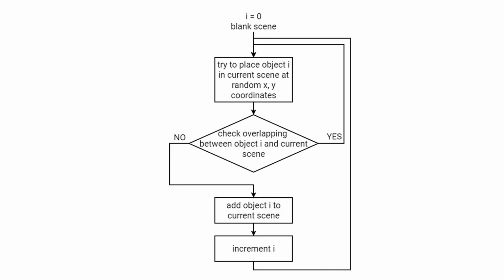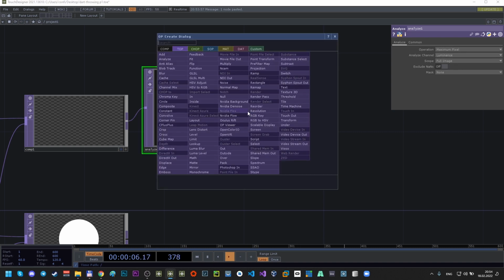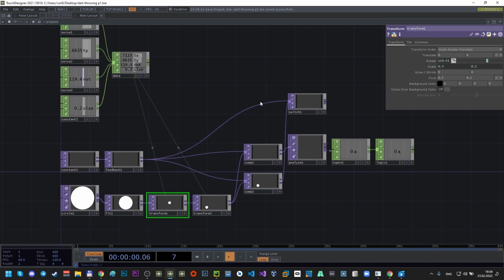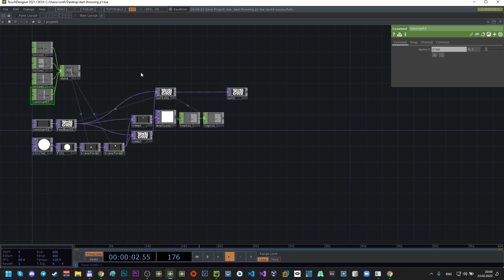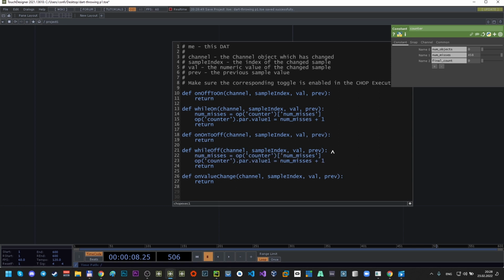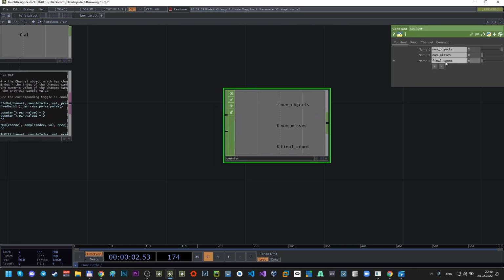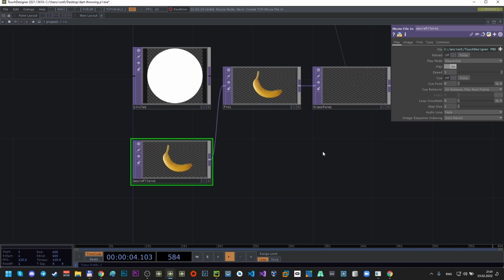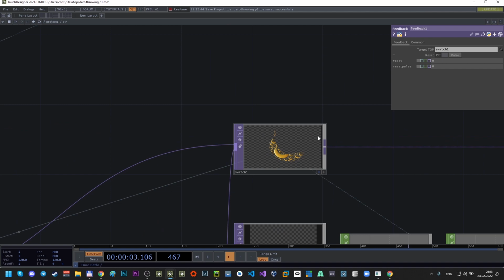Banana from bananas (Dart-throwing) | TouchDesigner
Touchdesigner.
Bananas.